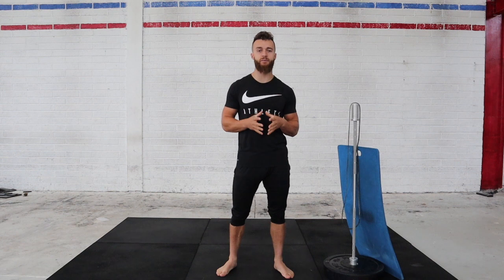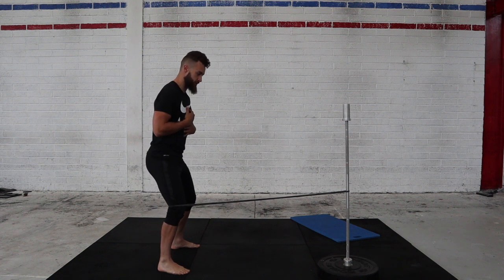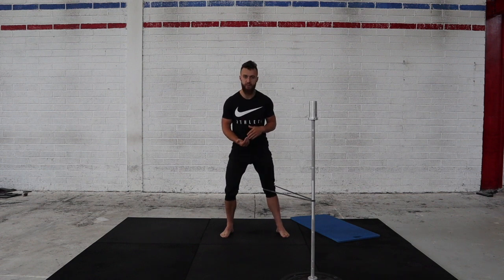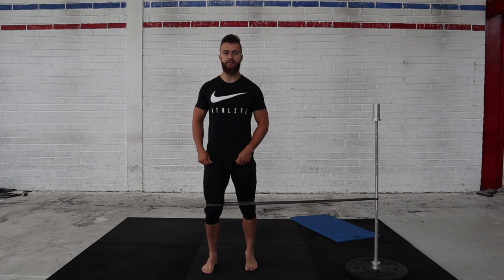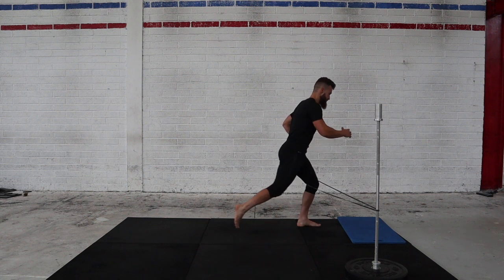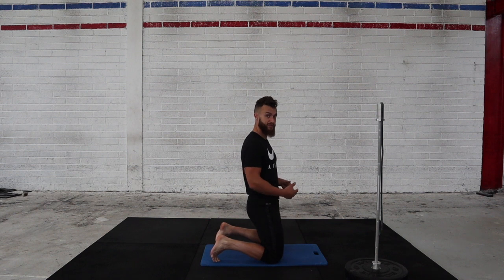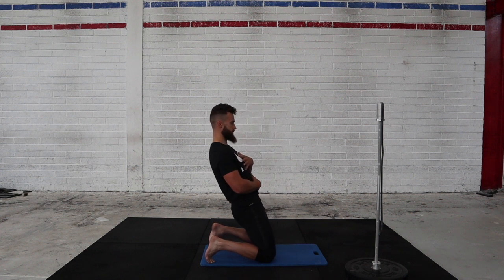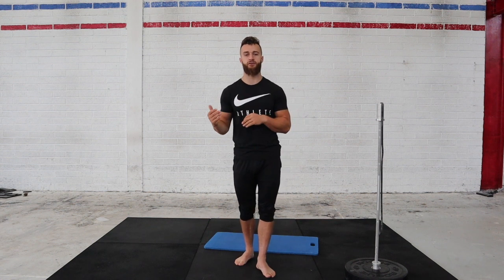Stability 101 : Knee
3 Simple movements for you to incorporate into your training to improve general knee health and reduce injury risk.